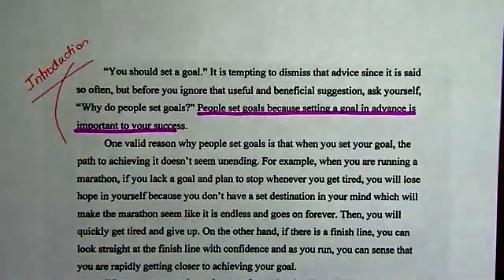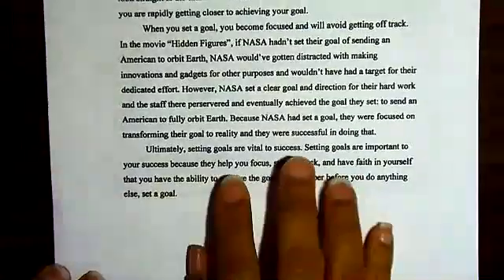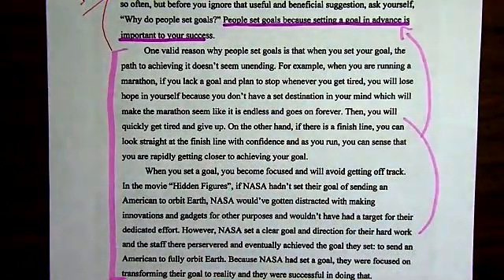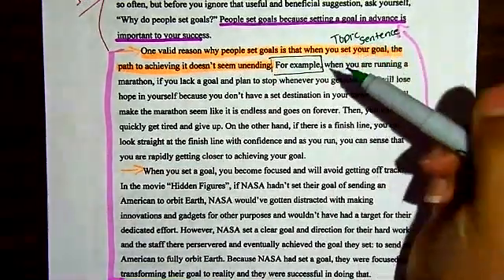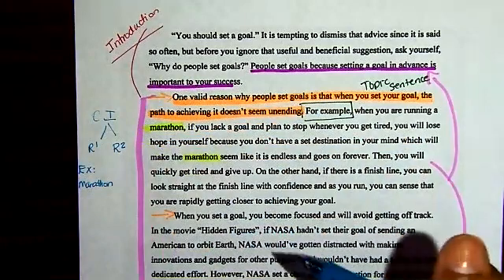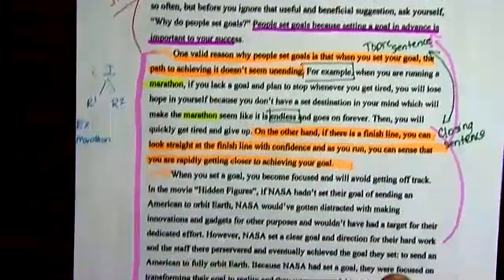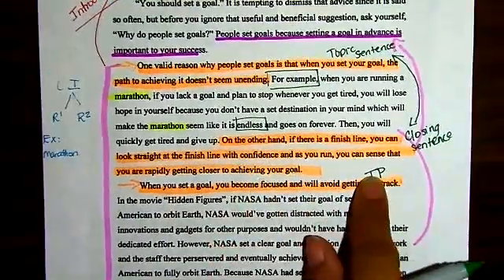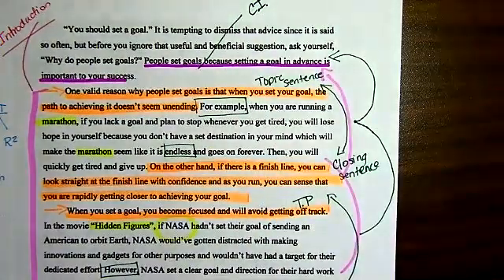The Body of an Essay